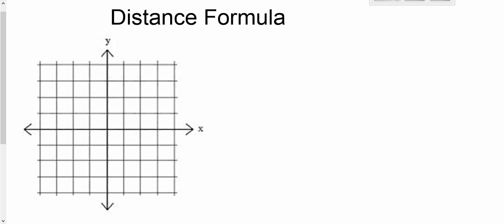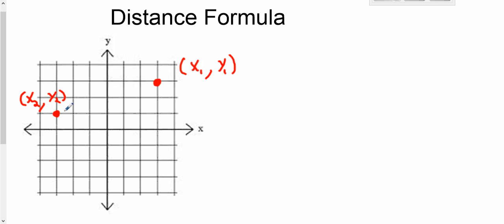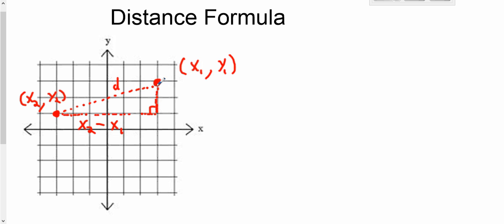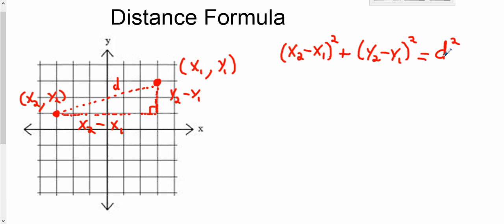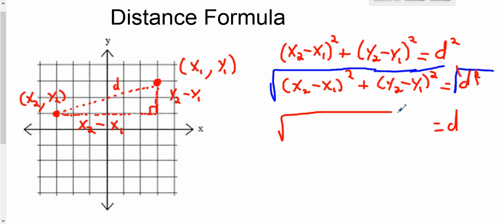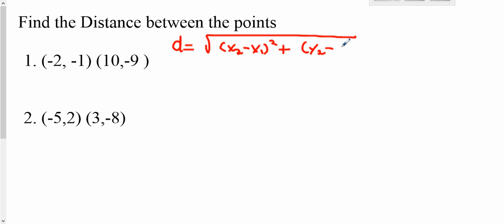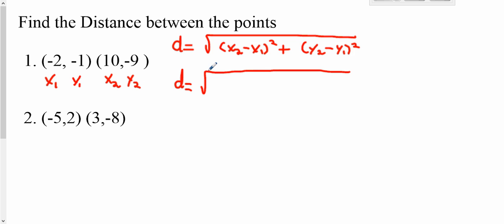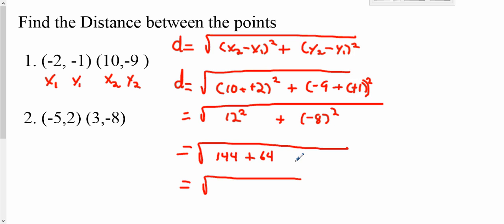Math 2 Distance Formula